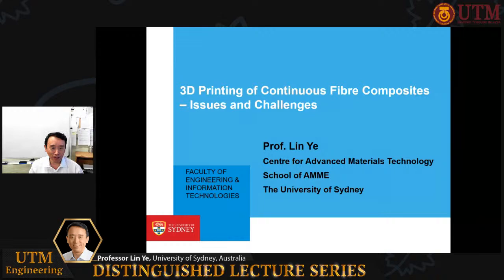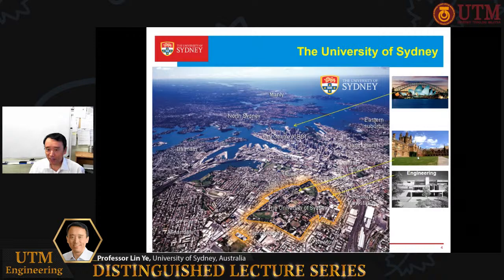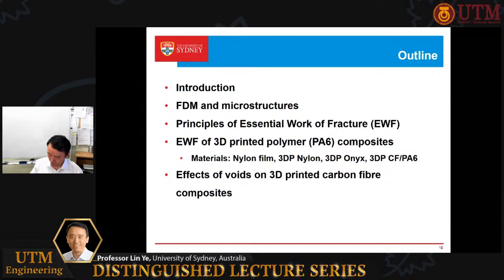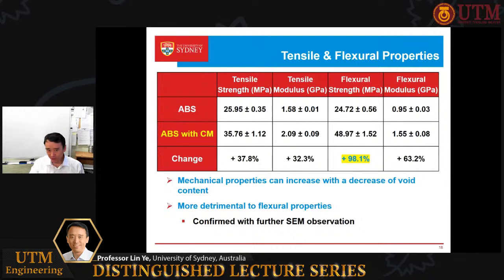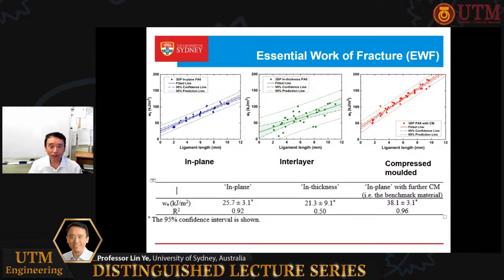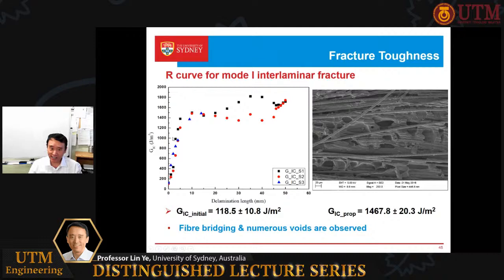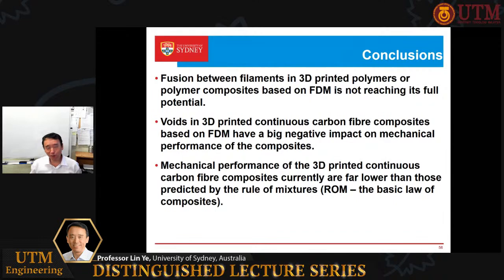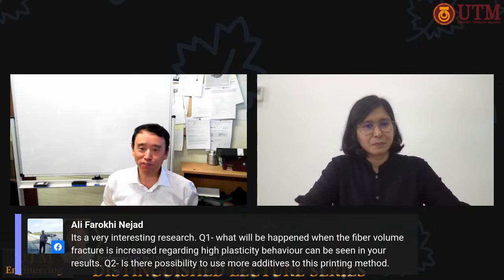Distinguished Lecture Series #85 - Professor Lin Ye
Lin Ye currently is a full professor at the School of Aerospace, Mechanical and Mechatronic Engineering and the Director of the Centre for Advanced Materials Technology of The University of Sydney. He received his BEng degree from Harbin Engineering University in 1982, and MEng in 1984 and PhD in 1987 from Beijing University of Aeronautics and Astronautics. He then joined the Xi’an Jiaotong University as a Lecturer in early 1988. He joined The University of Sydney in July 1992 after working as an Alexander von Humboldt Fellow at the Institute for Composite Materials (IVW GmbH) 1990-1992. His major research interests are in the areas of composites science and technology, smart materials and structures, nano-materials and nano-composites, structural integrity and durability. He was elected a Fellow of the Australian Academy of Engineering and Technology (ATSE) in 2005.